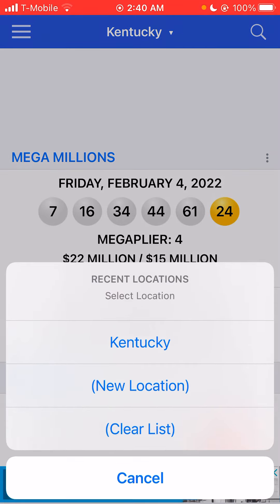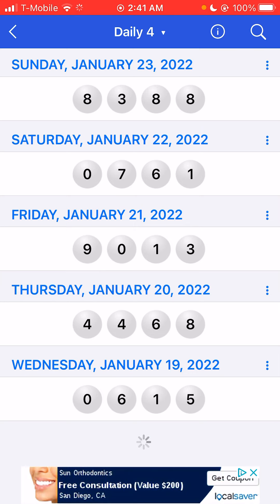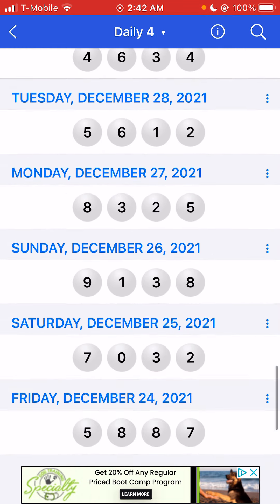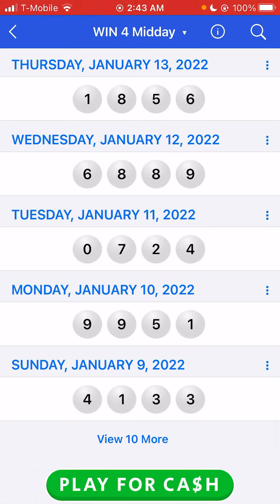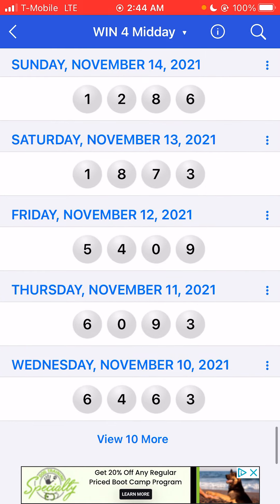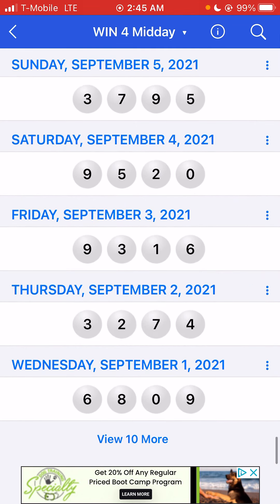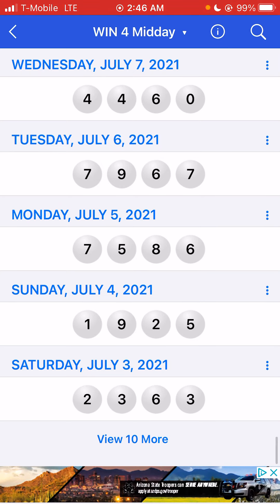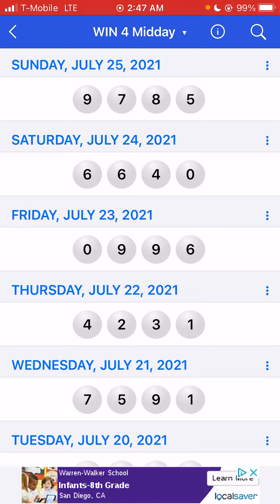Pic 4 Strategies | 3 Doubled Combination Strategy